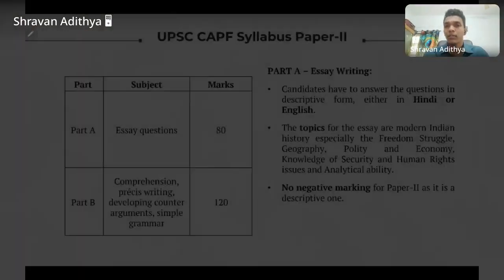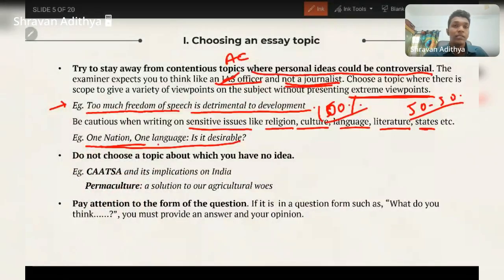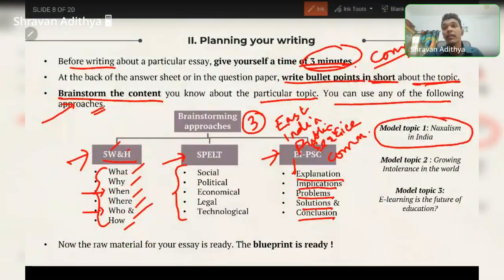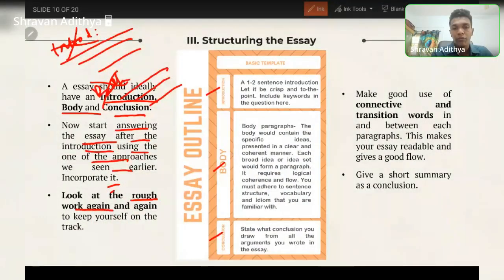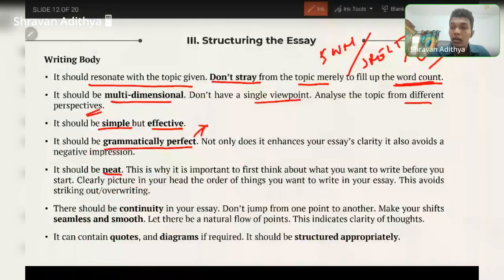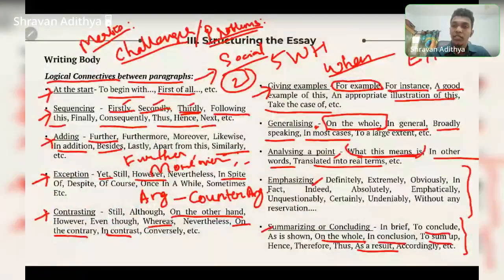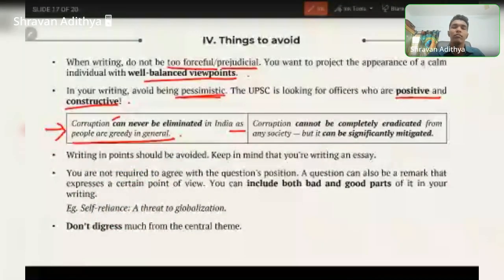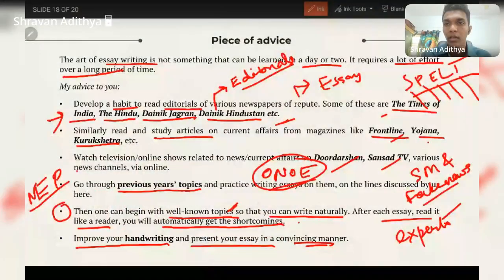Master Essay Writing CAPF Paper 2 | Learn from Toppers | Shravan Adithya Sir, AIR 31 UPSC CAPF 2020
❤️❤️Master Class to Ace CAPF Paper II❤️❤️ by  Sh. Shravan Adithya V Sir, AIR 31 UPSC CAPF 2020 Exam. He will deep dive into the nuances of writing great essays for CAPF Paper II.

"Learn From Toppers" is a special initiative at Worthyshala where selected candidates take Master Classes for important topics so that the best guidance is provided to the aspirants.

🔥🔥Golden chance🔥🔥
Get mentored for Free by Akshay Badola Sir, an Ex-NDA Air Force Cadet, who has also recently got AIR 1 in UPSC CAPF 2020.